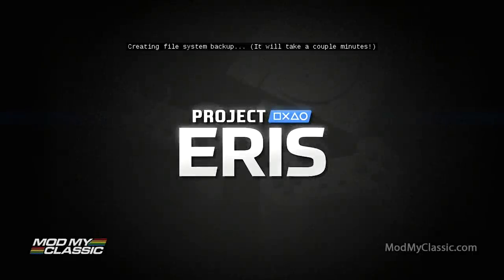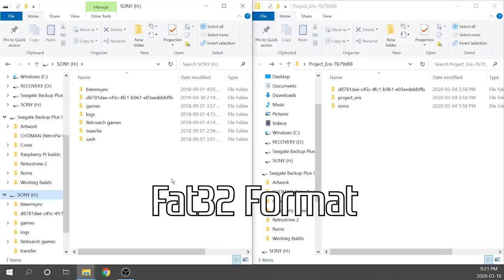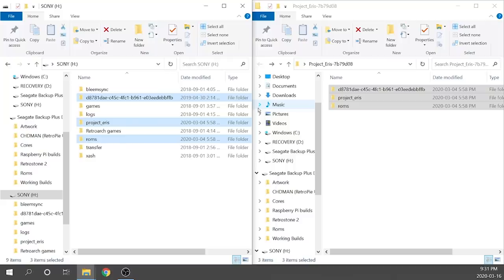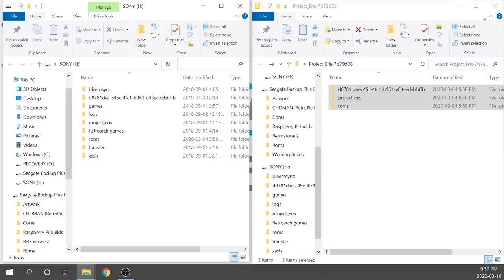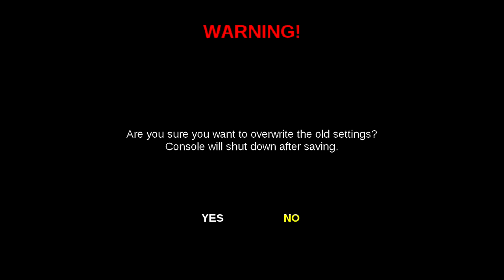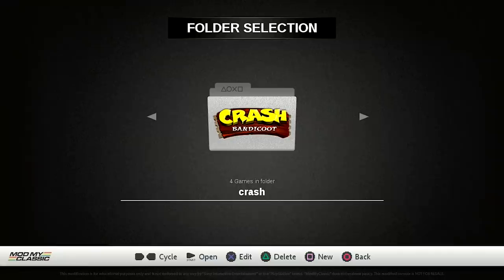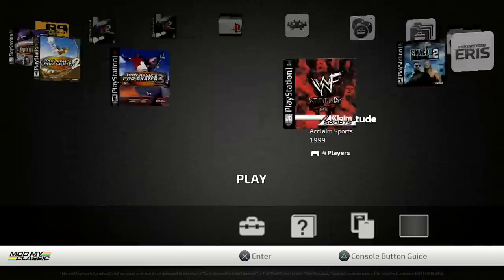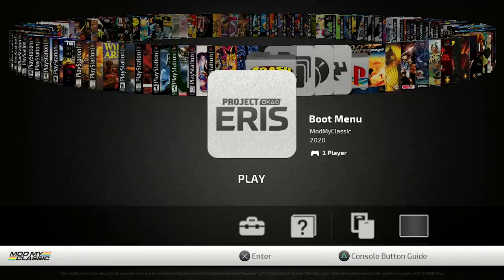PROJECT ERIS has ARRIVED! Newest Mod for Playstation Classic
Project Eris is finally here!. This video will show you how to update your existing BleemSync build and migrate over to Project Eris. I also cover what you need to do if you are a first time user.

Please make sure you watch this video in its entirety in order to not miss any crucial steps.

I am going to leave links to the repository for all the ports below, but I will covering installing them in a different video. Instructions will be available in the readme files, so if you feel confident in your abilities, please feel free get started with them.